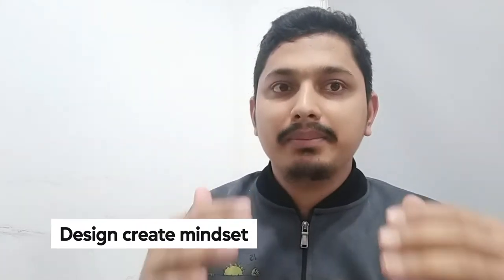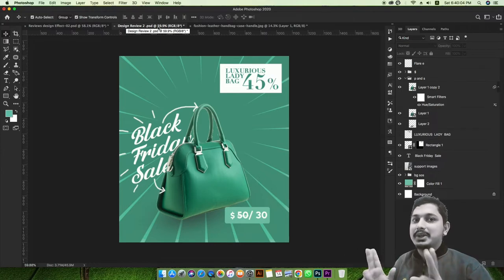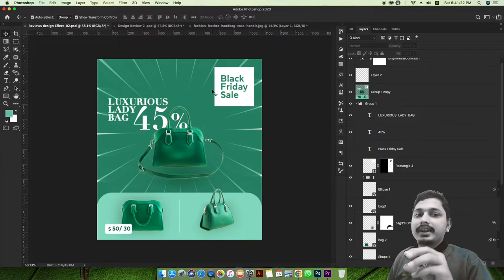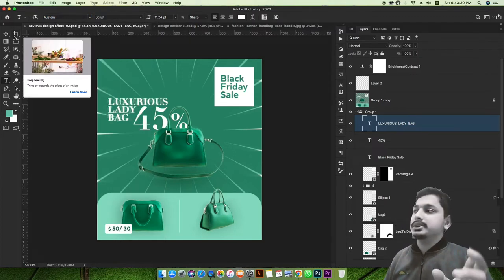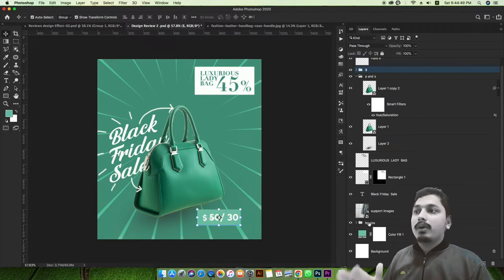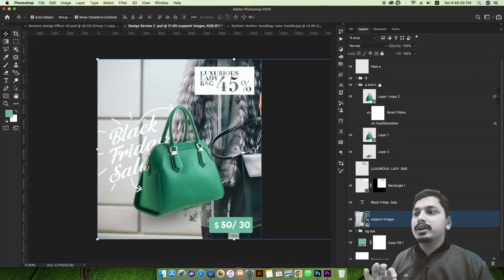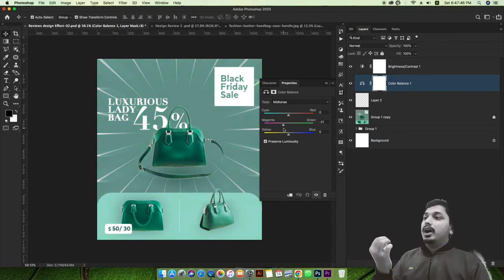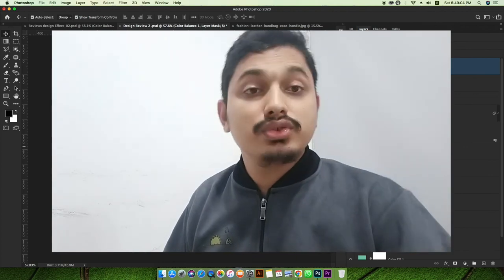🤯CONCEPTION Design || Photoshop cc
Designer REVIEW CONCEPTION About Good / BAD Design || Photoshop cc
design REVIEW CONCEPT OF DESIGN PROCESS IN PHOTOSHOP
How to designers think
How to think like pro designer
Pro graphics Designer thinking
Graphics Design Thinking

PSD Files-